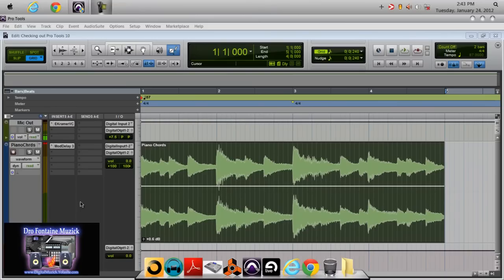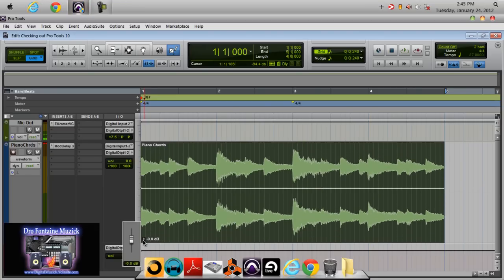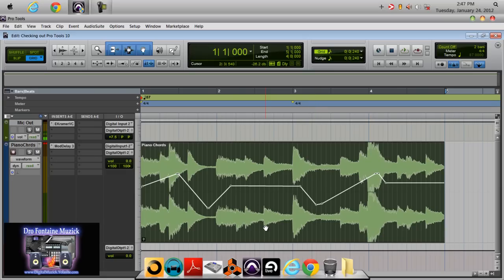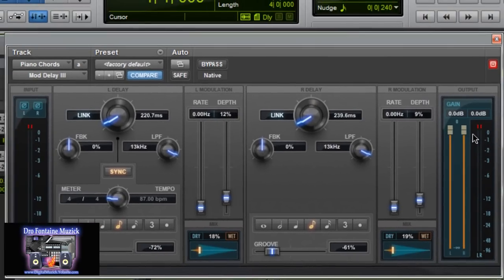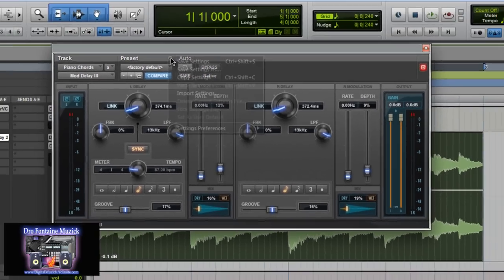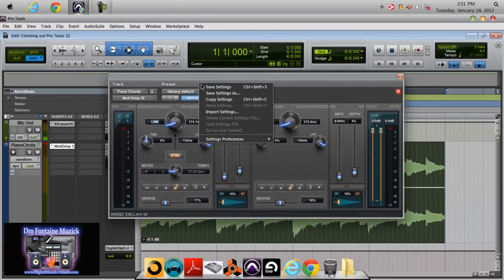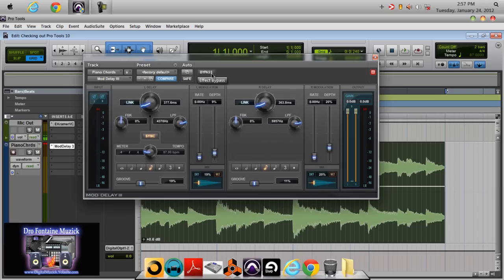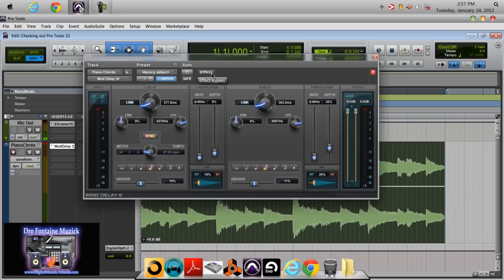ProTools 10 MOD DELAY III Review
Ok Guys on this one I am taking a look at Avids ProTools 10 Mod Delay 3. This is a Tutorial Video on the Software That I Purchased and I love to share Tips and Techniques with you guys. I will walk you through the New Features on the Plug in as well as the New GUI Interface.